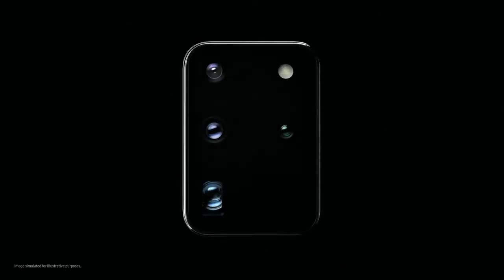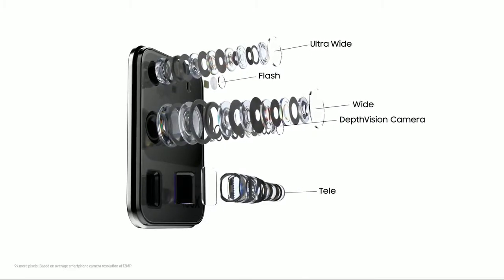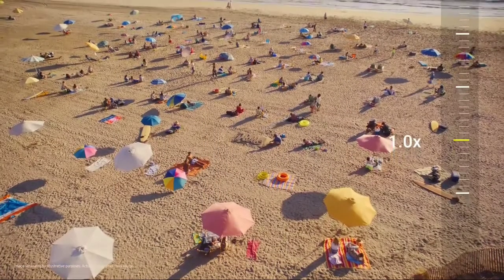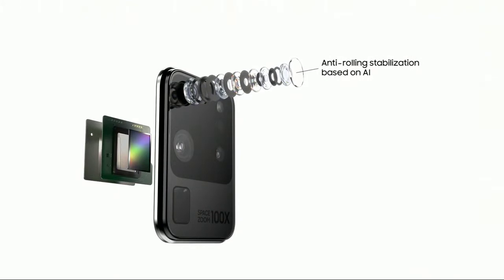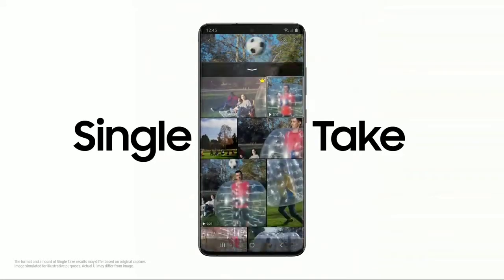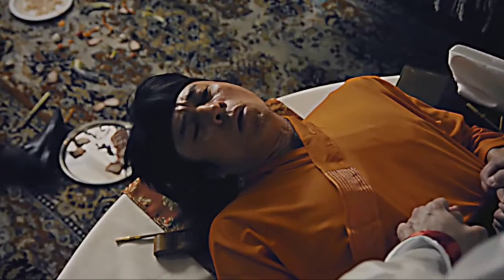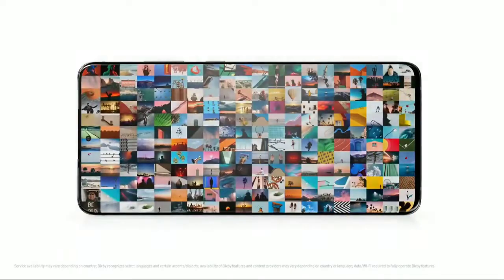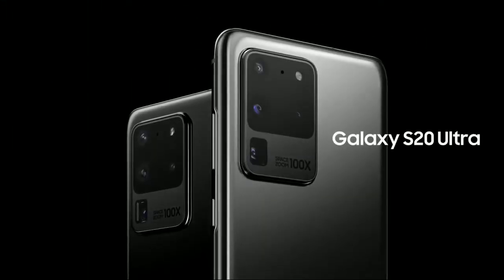Galaxy S20 Ultra- Official Introduction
The Galaxy S20 Ultra is Samsung’s biggest Android phone, and its most daring sales pitch: you can own the world’s most advanced 5G phone with massive camera specs... if you’re prepared to spend more money than ever on a non-foldable smartphone.

The Ultra is designed for early adopters, and three things stand out: it has a massive 6.9-inch display with next-gen fluid-scrolling tech that will stretch your hand; five cameras to capture 108MP photos, 40MP selfies and 8K video, and 5G antennas with peak speeds 66 times as fast as 4G LTE.